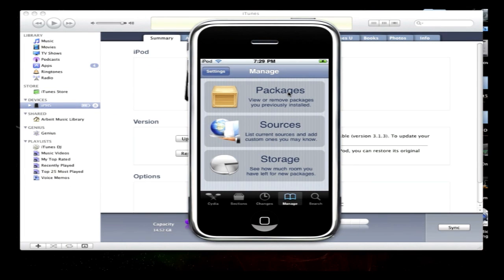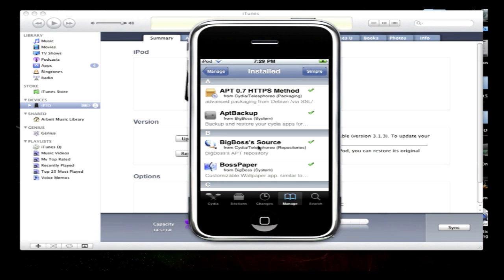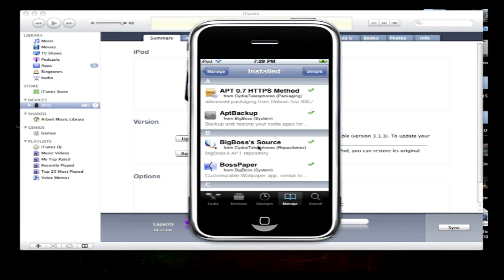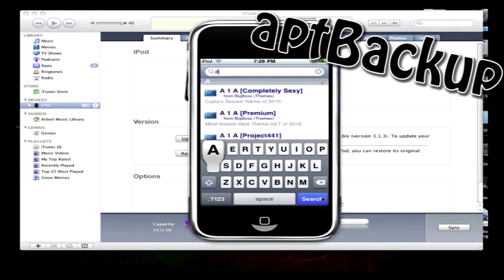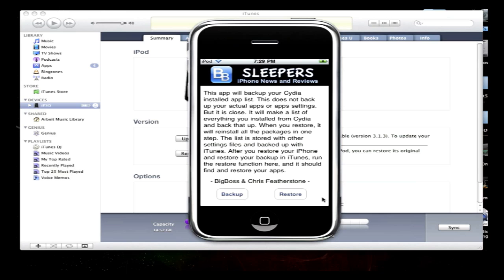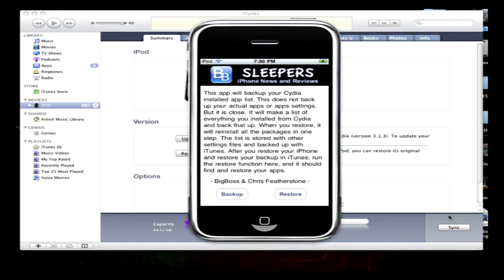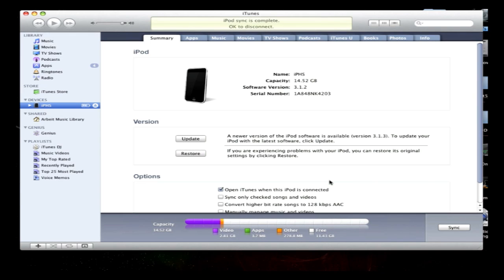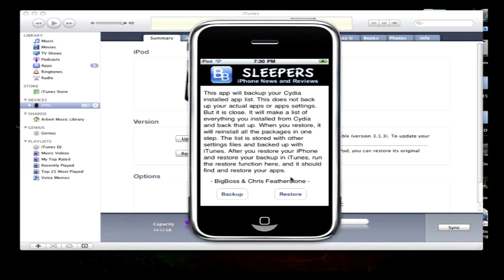Jailbreak App - aptBackup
In this review, I will be reviewing an App called aptBackup that backs up your Cydia App List and restore it after you restore in iTunes.